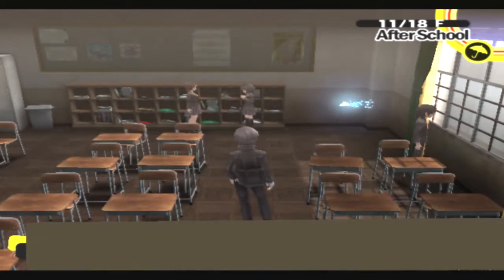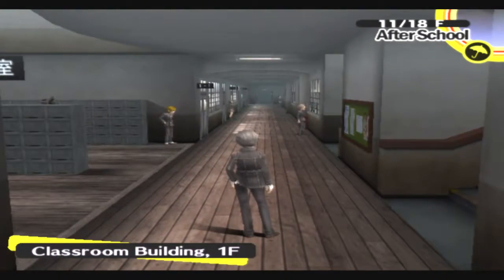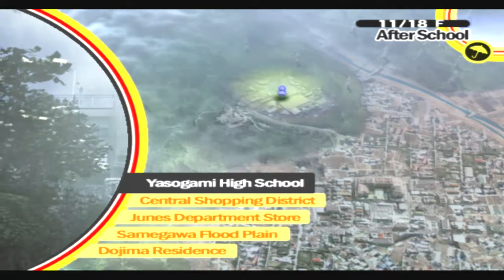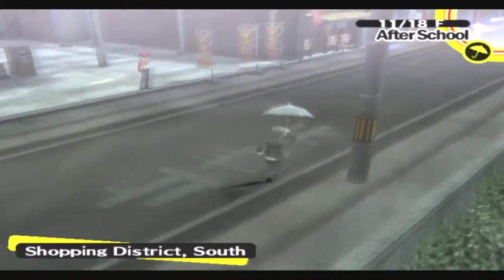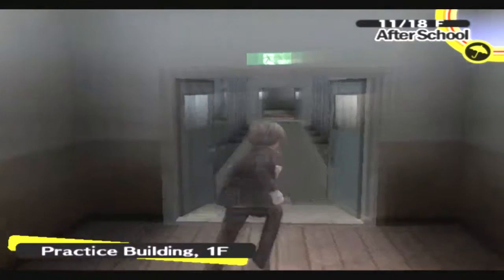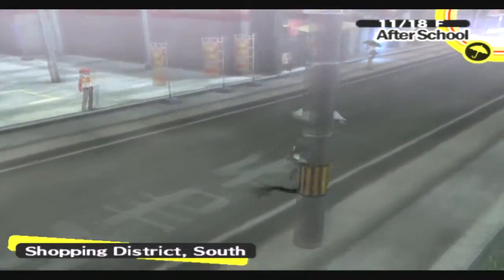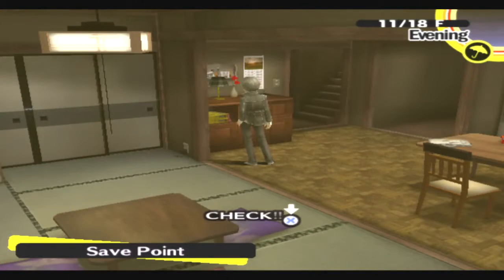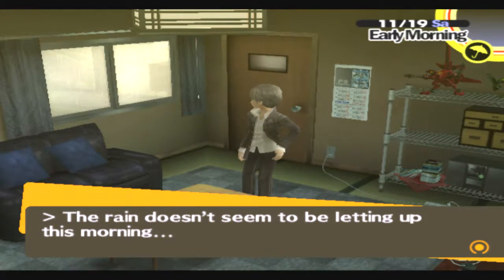LEO plays Persona 4: day by day - 11/18 - Rainy day with nothing to do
I always wanted to be a Japanese highschool student. Now I can live out my dream vicariously in Persona 4.
Also we're gonna play this day by day so each episode will be a single day of gameplay.